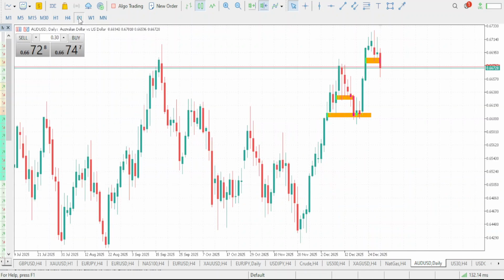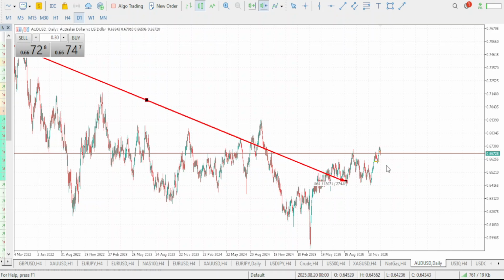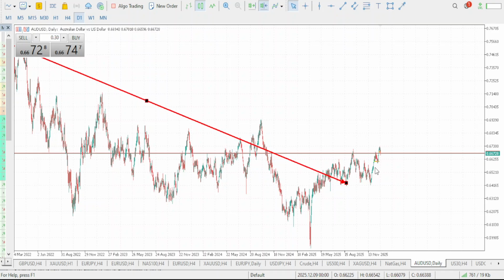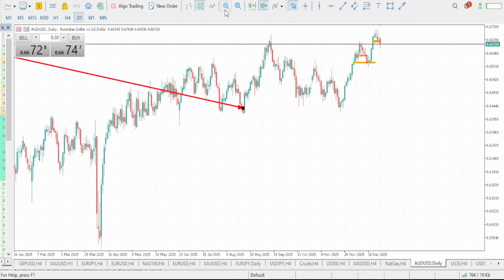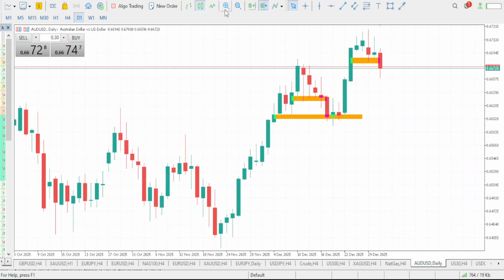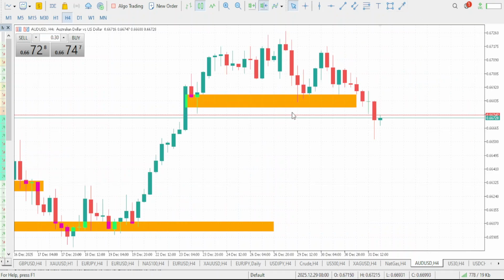AUDUSD Analysis Today | JANUARY 2 2026 | AUDUSD Forecast | AUD/USD Technical Analysis